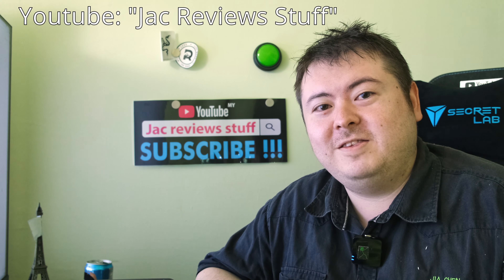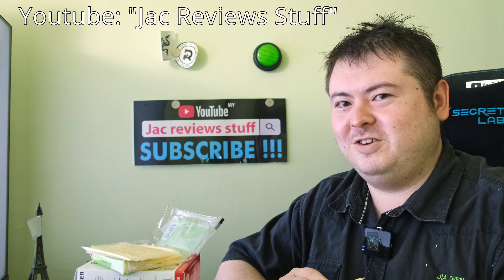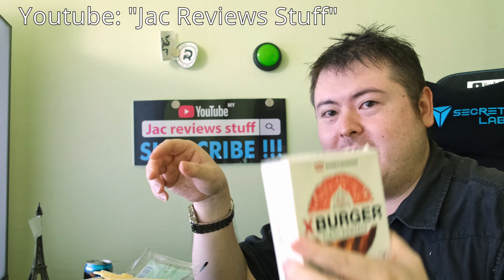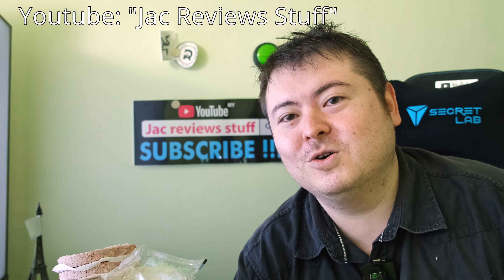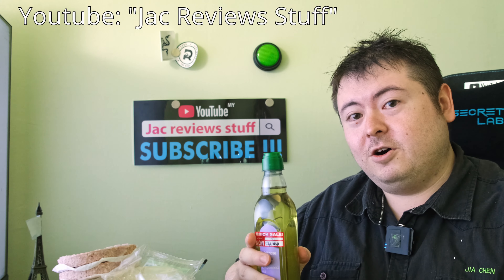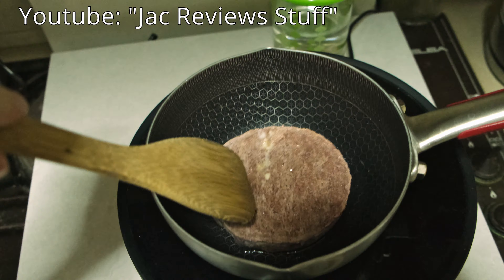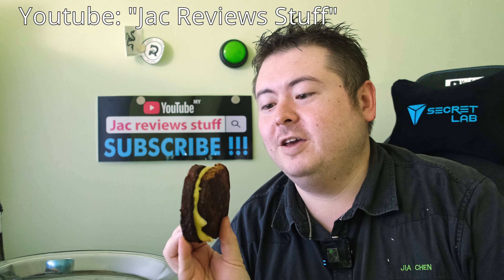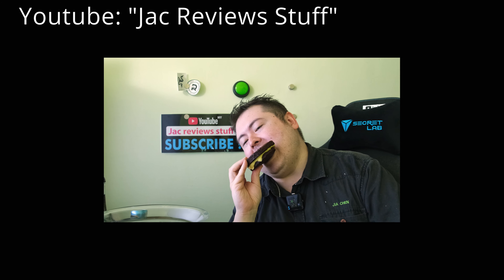Vegan Burger Review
Special Thanks to Jing Jing and Kim Possible =D